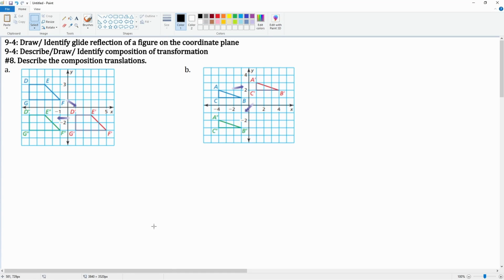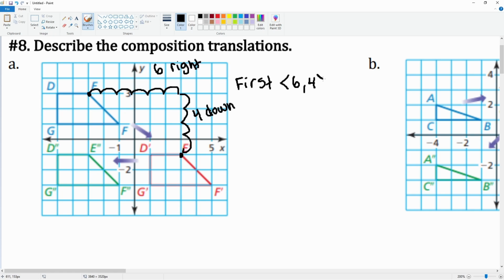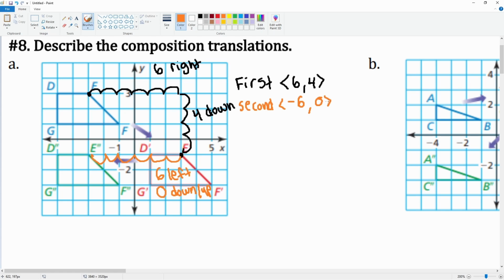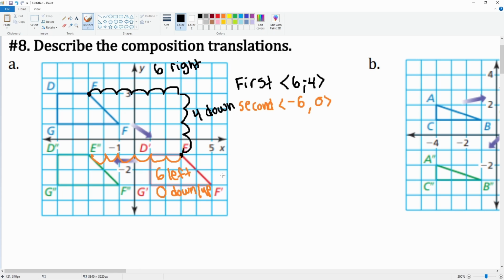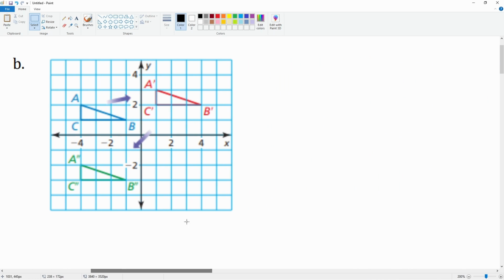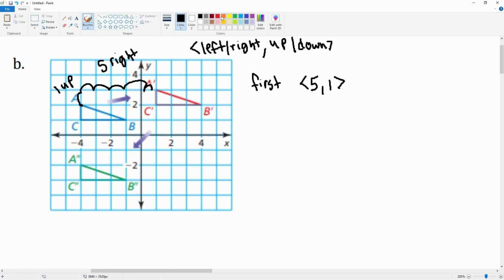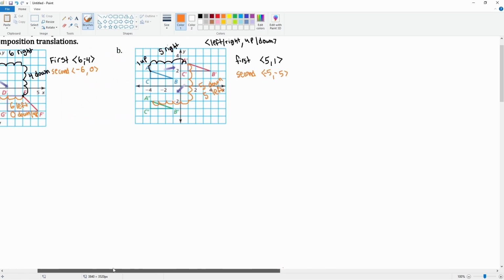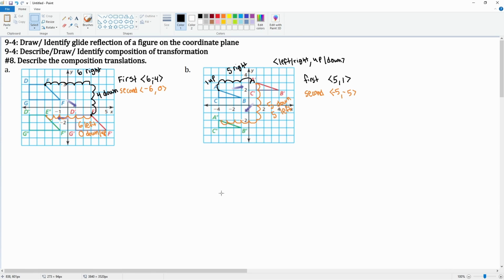9-4: Describe/Draw/ Identify composition of transformation #8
#8. Describe the composition translations.